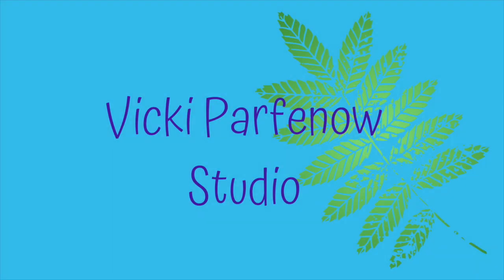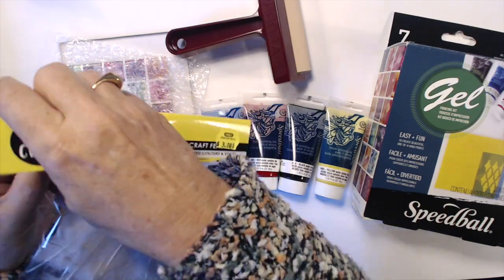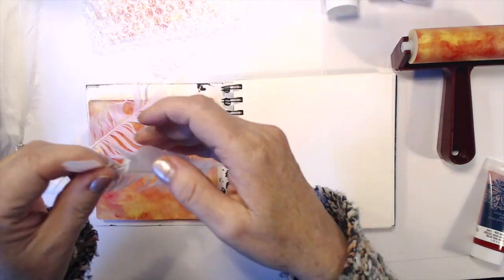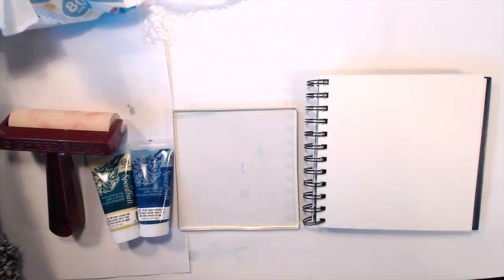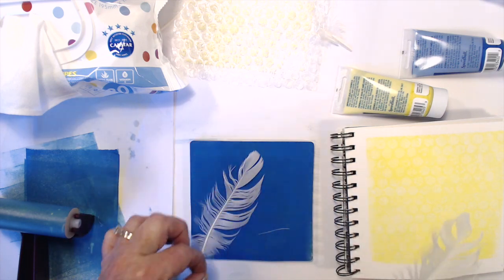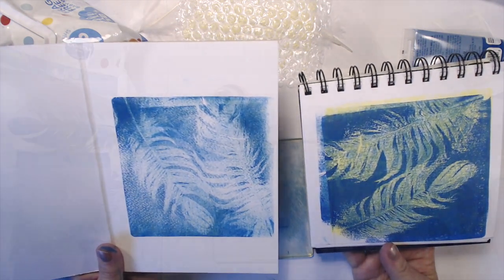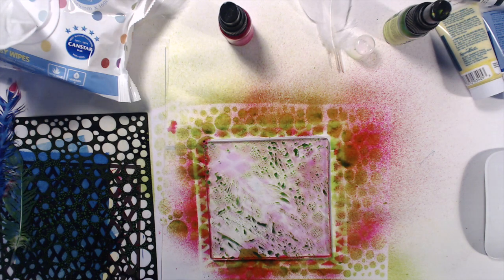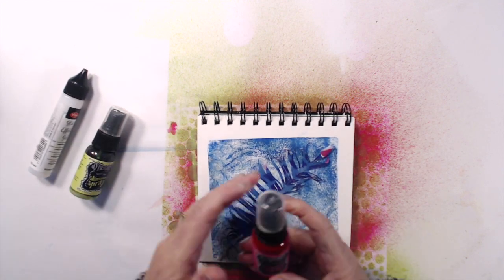PRINTING & PAINTING Feathers On A Gel Press!🌟PLUS My Gel Printing Supplies List & Where To Buy.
How to paint and print feathers on a Gel Press. Make feather prints, and add to your cards or art journal pages using a gell press plate.
Using my Speedball Gel printing kit , I will show you how to create art journal layouts or cards using dollar store feathers and bubble wrap! Great ideas for the frugal crafter.
Step by Step Art Journalling: Create art Journal pages using mixed media techniques.

STEP 2. Click on the BELL
STEP 3. LIKE this video
You can leave as many comments on as many videos as you like. I will enter your name again for each comment you leave.
Good luck! The prize winner will be announced at the end of August on the Aussie Stampers Facebook Page.

Live inspired!

🎨FAVOURITE PAINTS.

🧑‍🎨FAVOURITE BRUSHES.

4 Sheets Words Clear Stamp Sentiments
10 Styles Plastic Embossing Folders